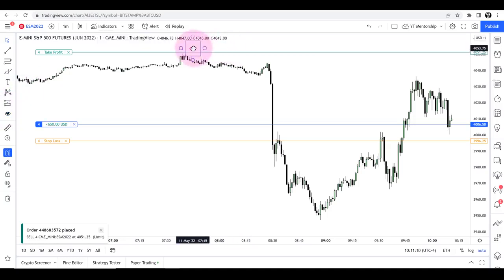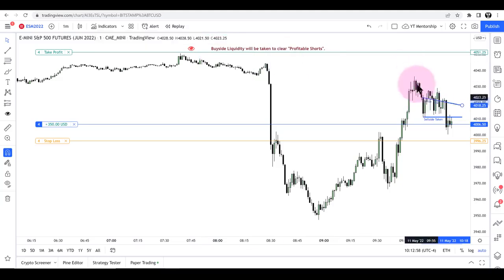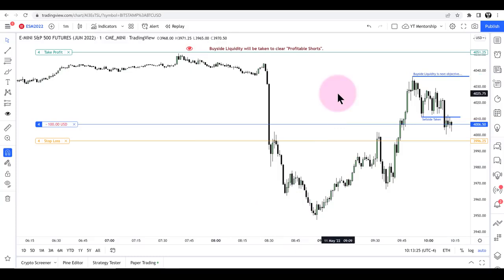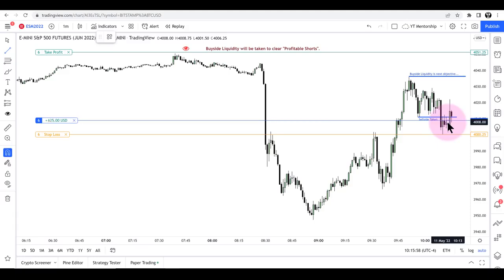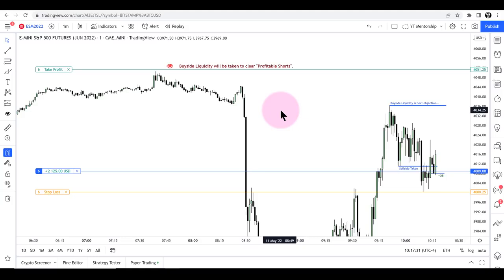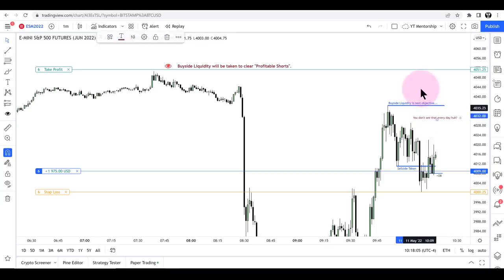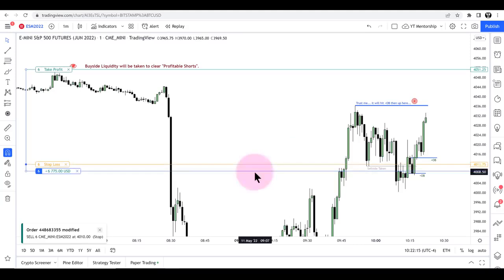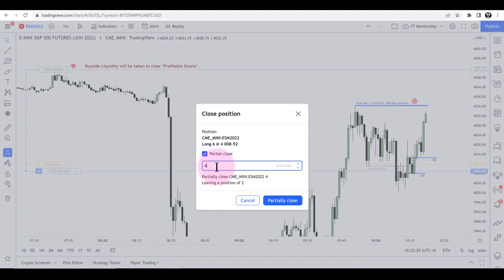2022 ICT Mentorship Episode 26 Example Of Tape Reading Practice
2022 ICT lesson 26 Example of Tape Reading Practice